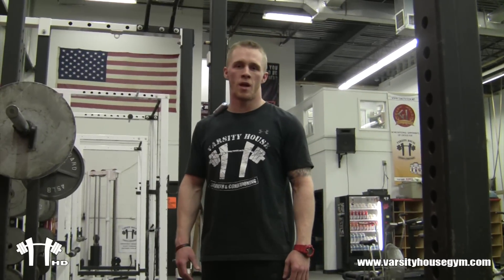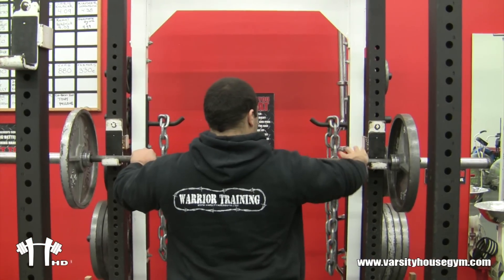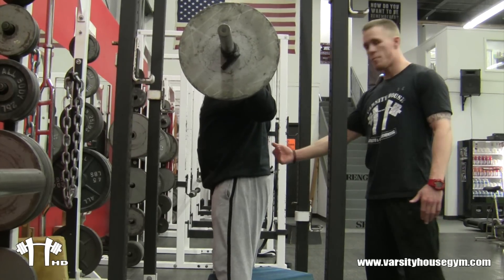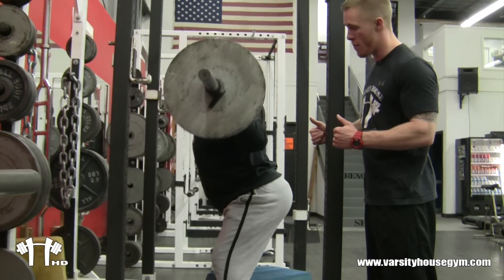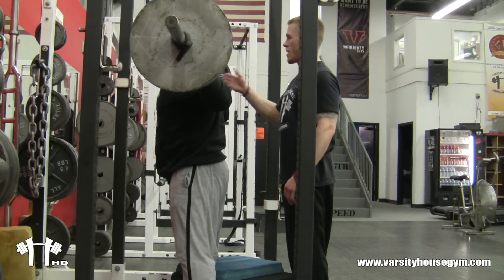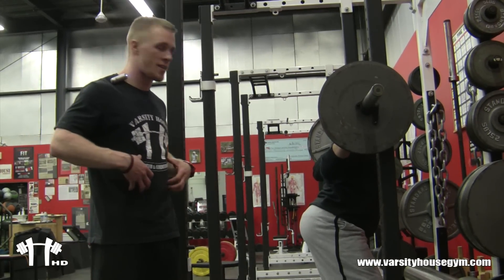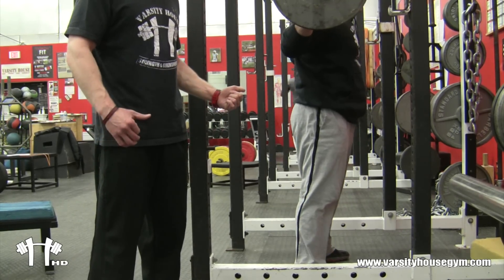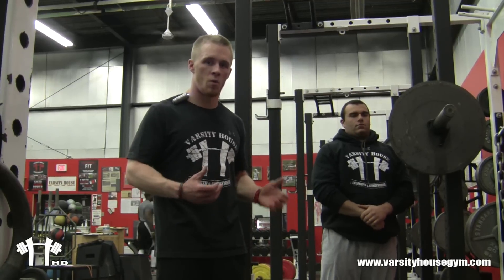Coach Nicks Weekly Workout - Proper Squat Technique